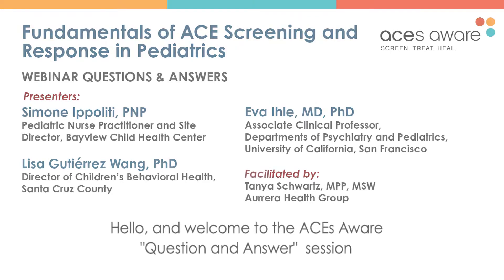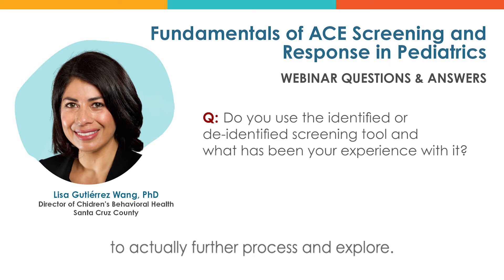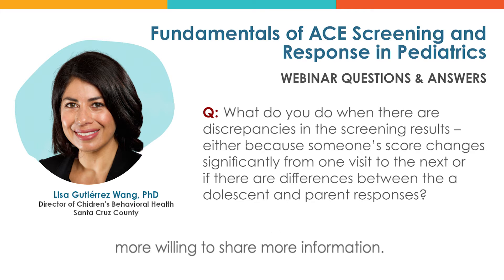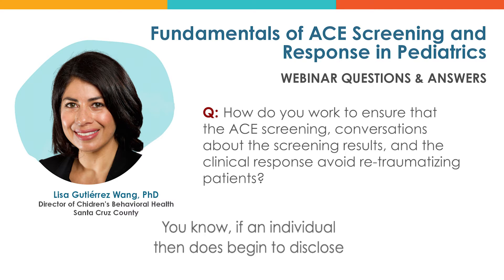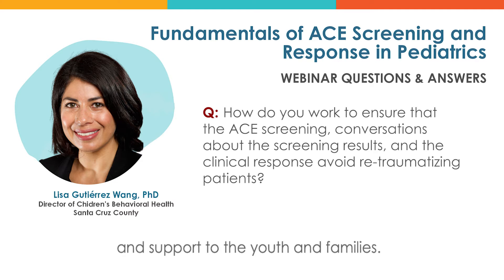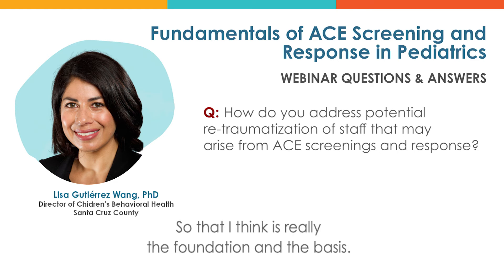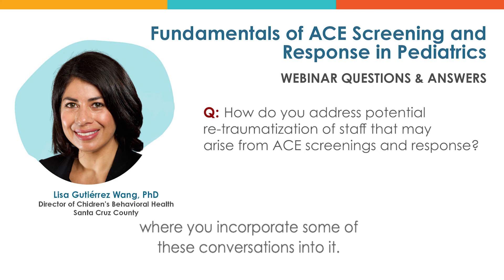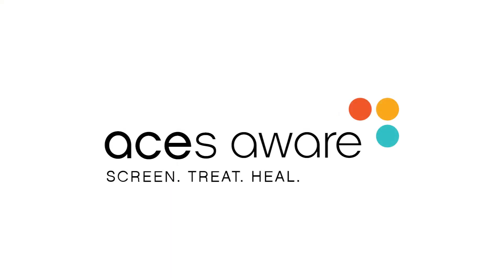Fundamentals of ACE Screening and Response in Pediatrics: Questions & Answers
Presenters from the June ACEs Aware webinar, “Fundamentals of ACE Screening and Response in Pediatrics,” answer additional questions from webinar attendees in a Q&A video that covers the basics of ACE screening and includes examples of the language providers can use when discussing ACEs and toxic stress with their patients.